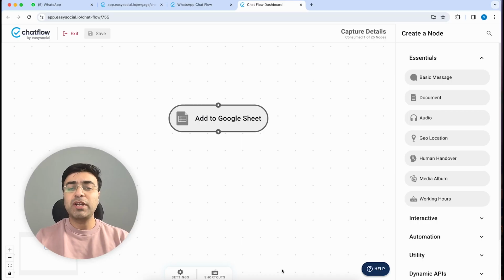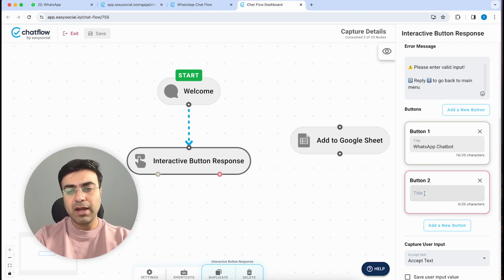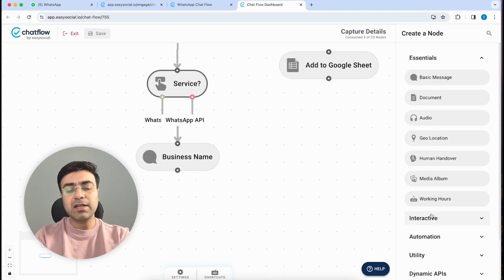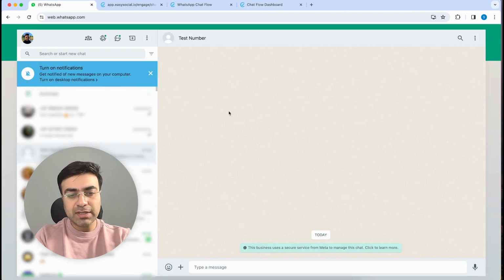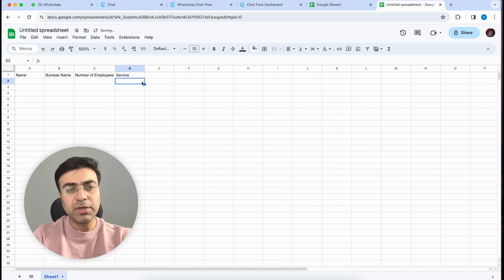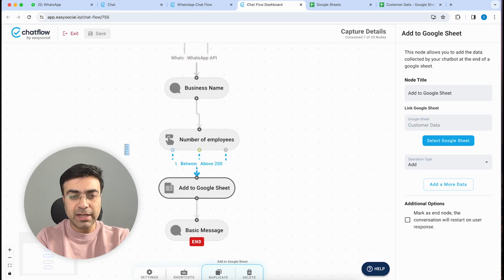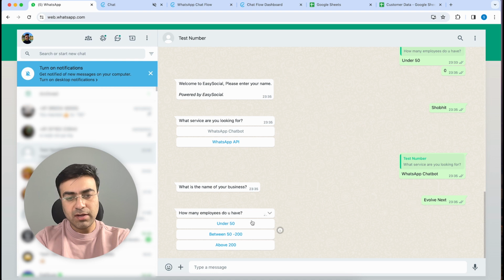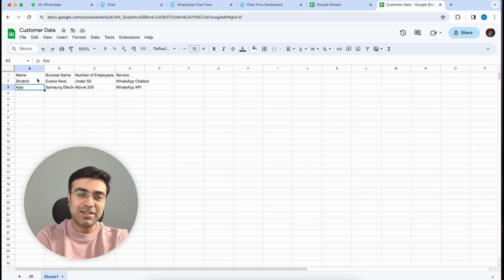Add to Google Sheets Node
In this video you will learn how to captured information during a chatbot conversation and append it at the end of a Google Sheet. This gives you a flexibility to maintain and store your data in a Google Sheet, which can be shared with your stakeholders and it even acts like a backup for important customer data.